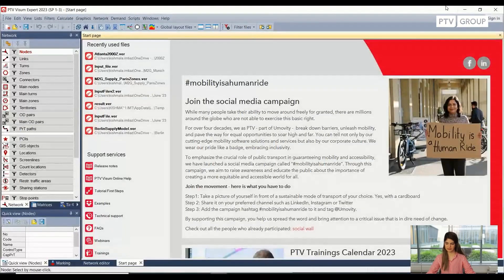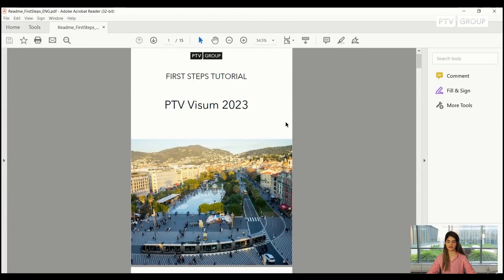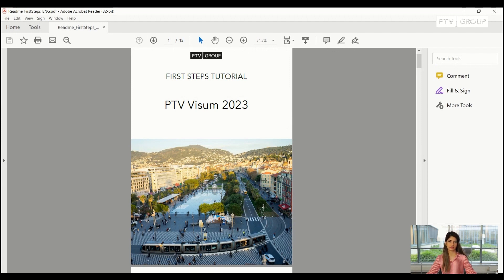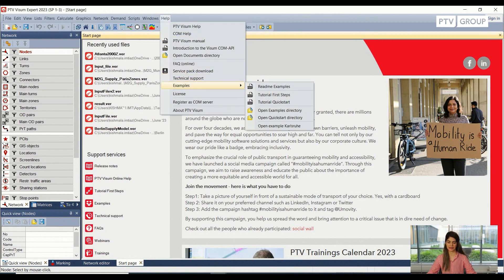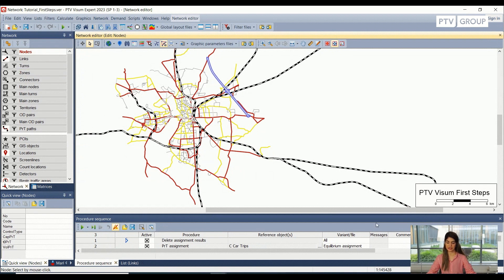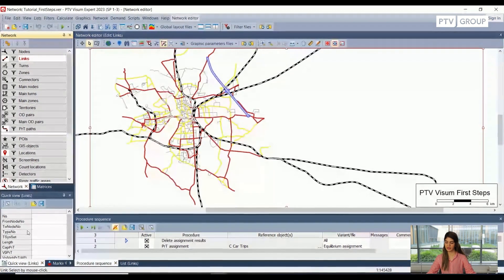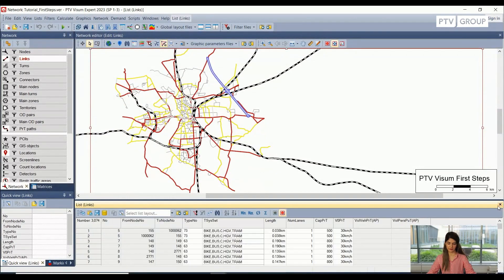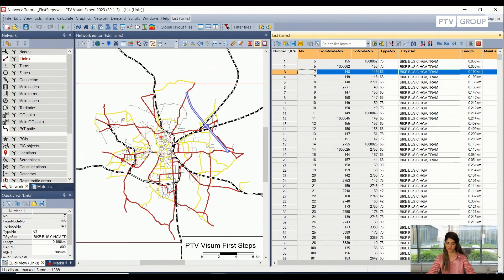First Steps Ep. 1: Introducing the GUI | PTV Visum | Tutorial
In this tutorial, you will get to know the graphical user interface (GUI) of PTV Visum incl. its different windows and views (network editor, network objects, procedure sequence, quick view). You will also learn how to easily adapt the interface to your needs and how to use the PTV Visum Help, which supports you in your first steps in macroscopic modeling.